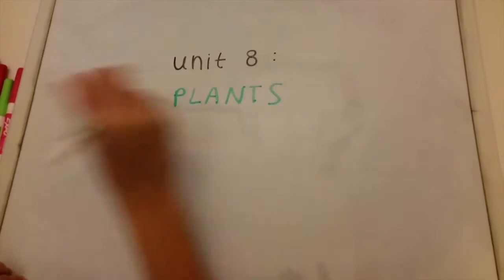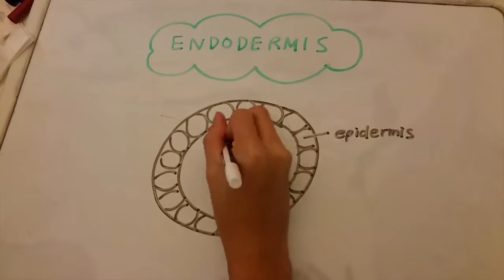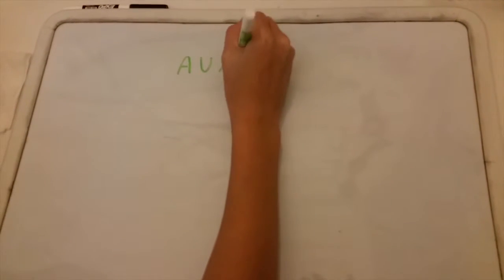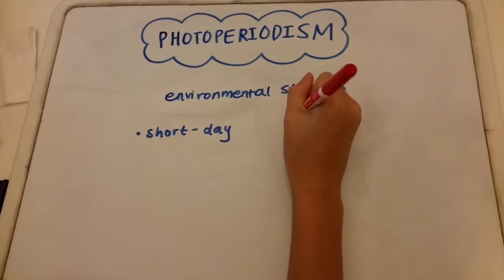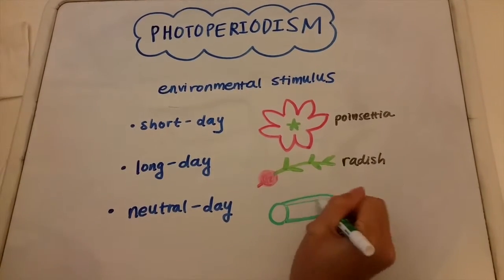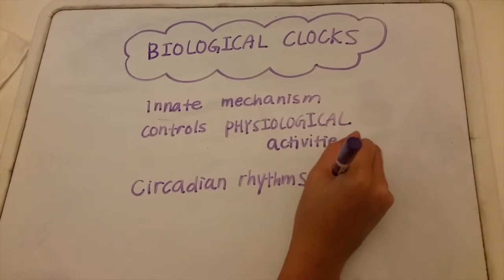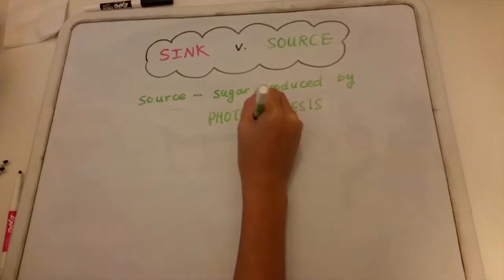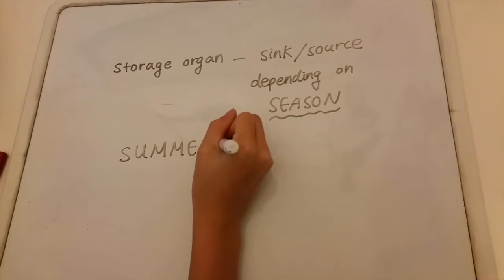Unit 8 Creative Project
This video is about Unit 8 Creative Project